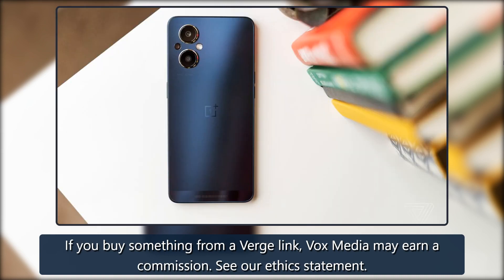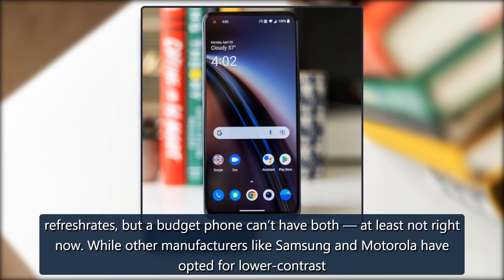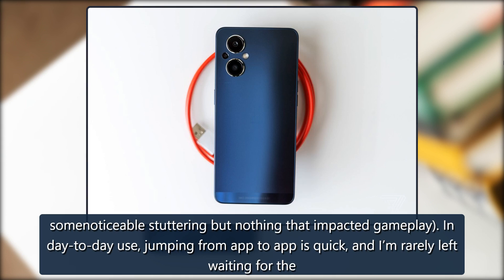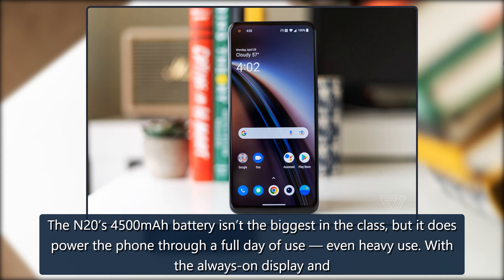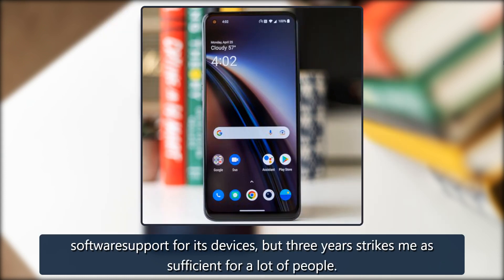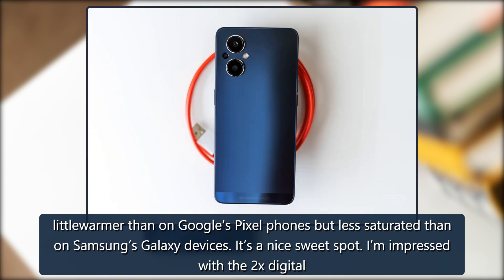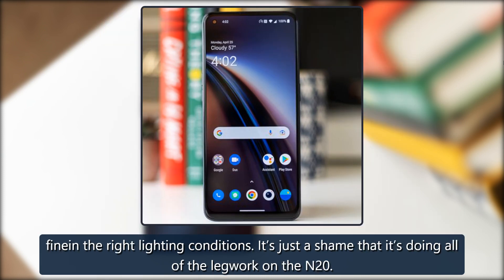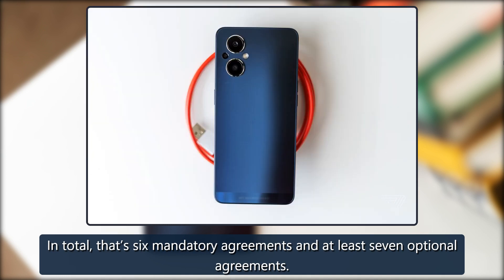OnePlus Nord N20 5G review: T-Mobile’s best budget 5G phone - The Verge